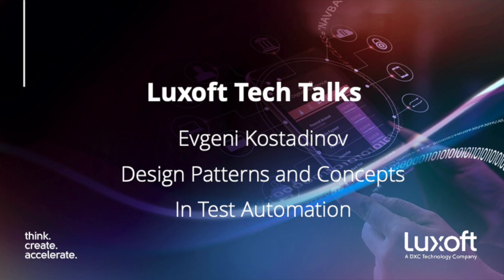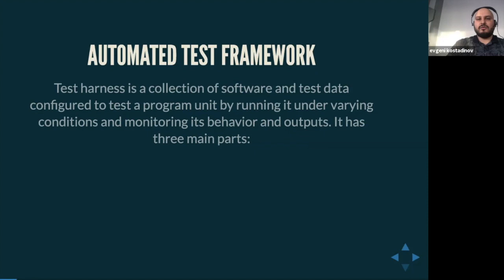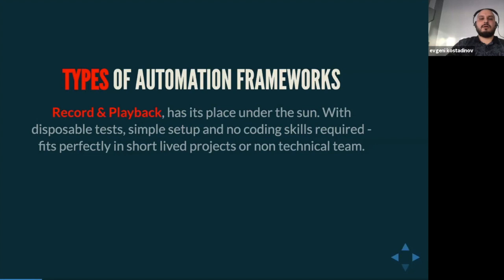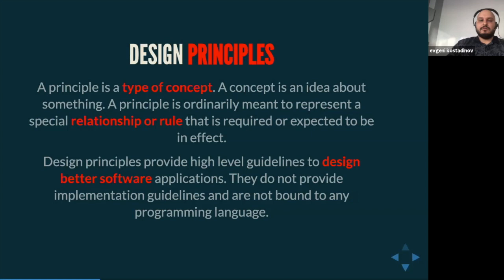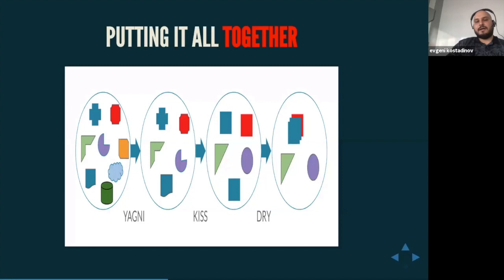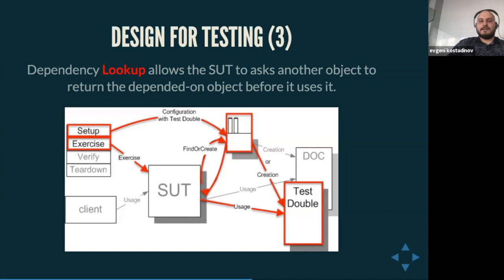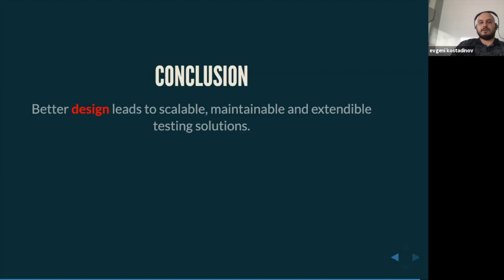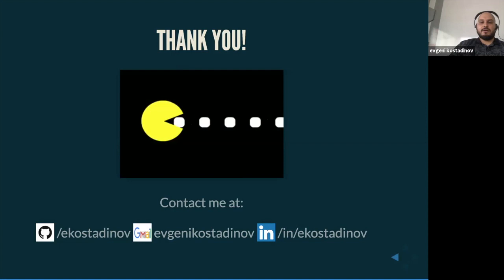Luxoft Tech Talk with Evgeni Kostadinov - Design Patterns and Concept in Test Automation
Take a deep dive into the test automation patterns ecosystem. We will cover architecture, design, xUnit, and CI/CD. Learn major programming principles, good practices, and the various generations of test automation frameworks that embody them.